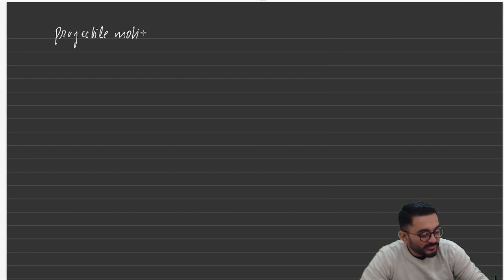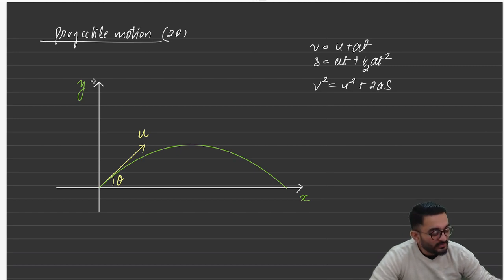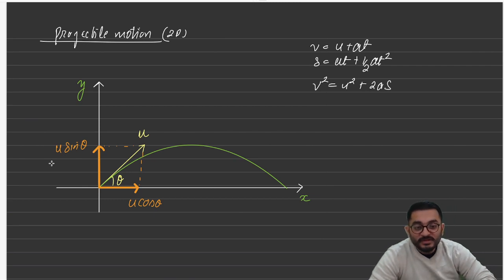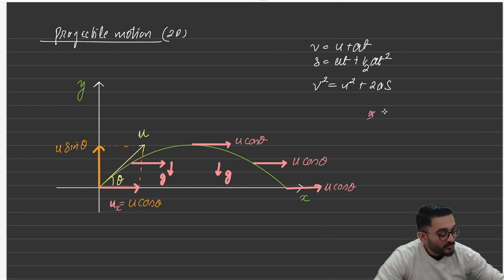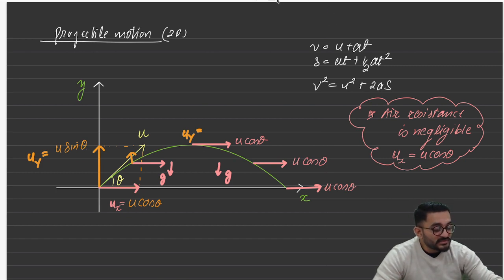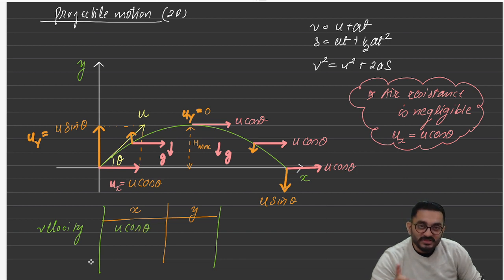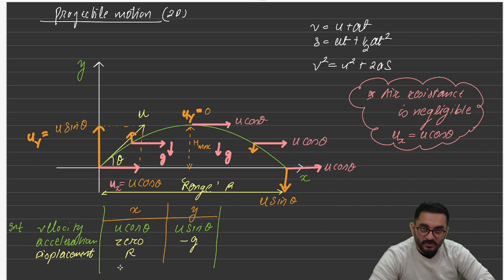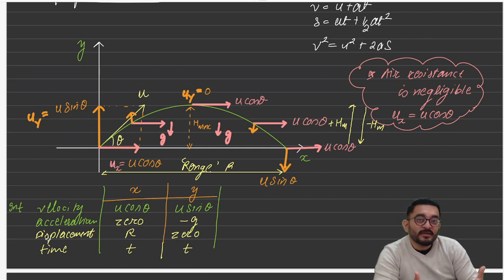projectile motion introduction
Mechanics topics